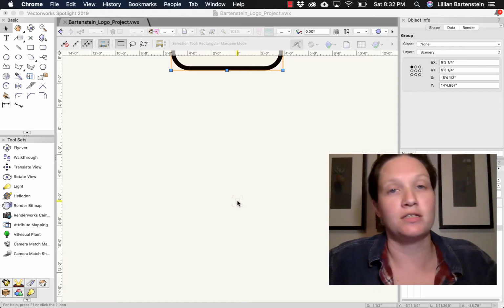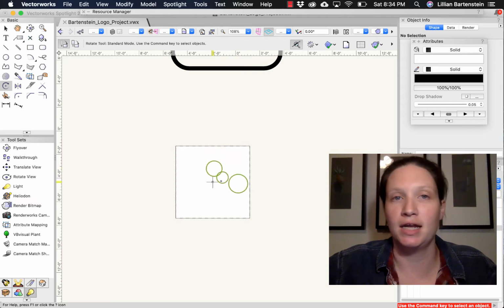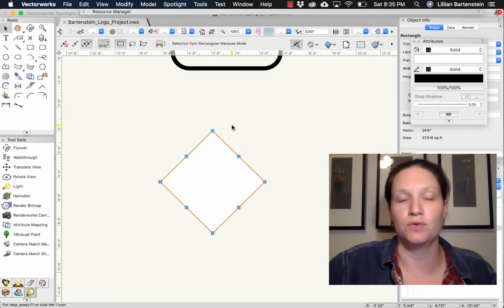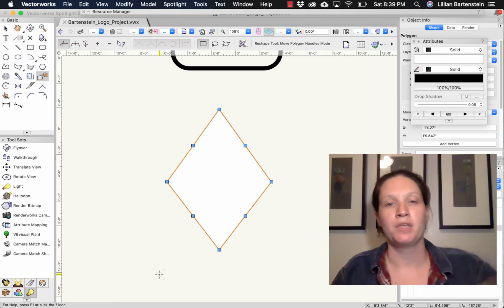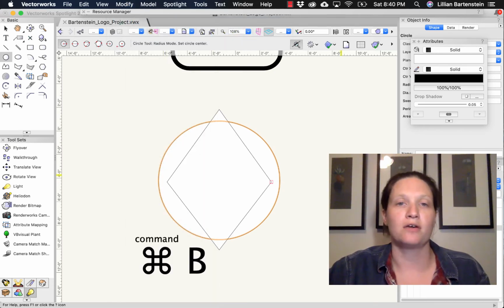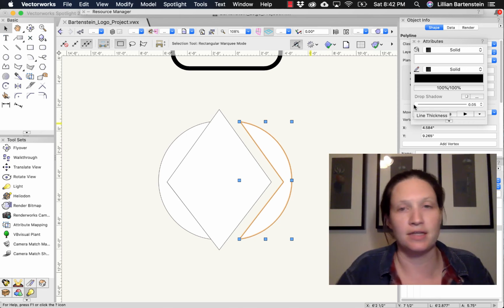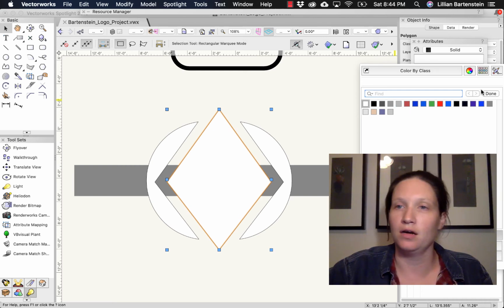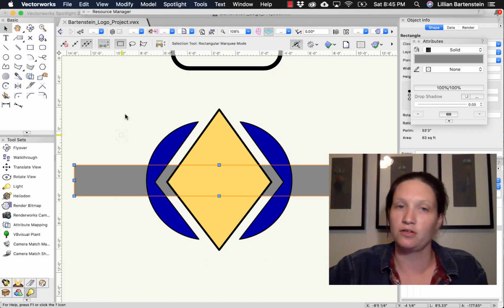CPP MAC Logo Project pt 2